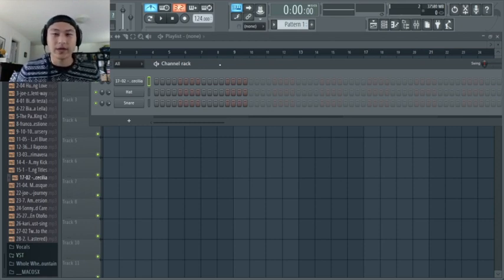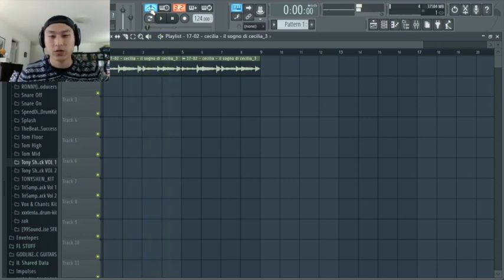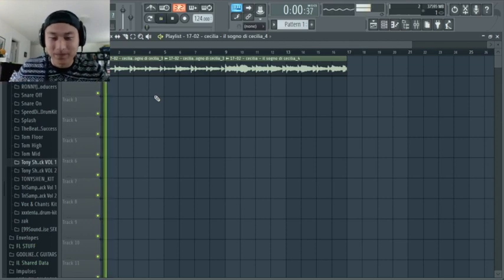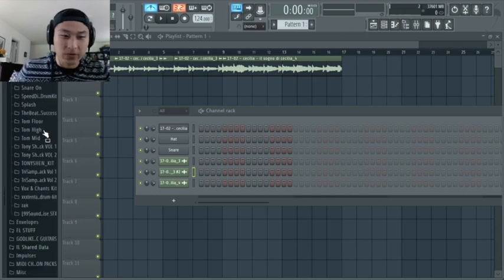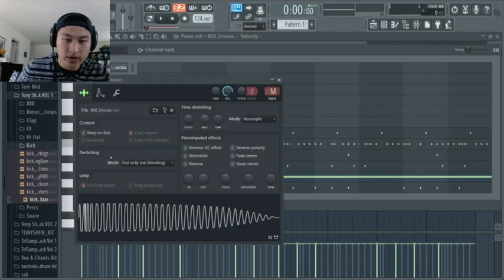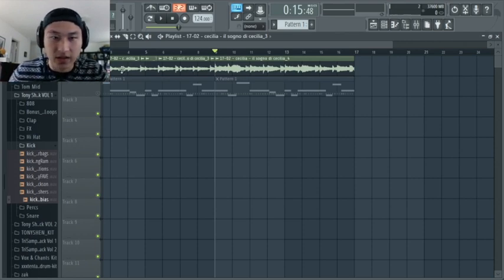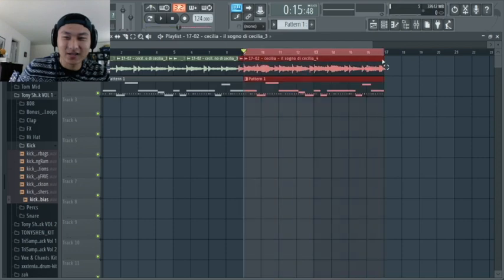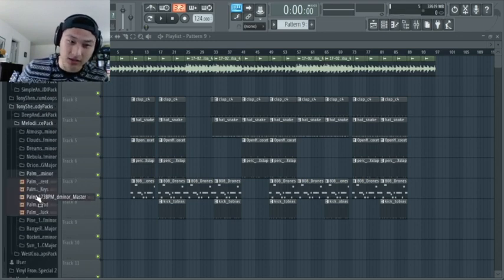How To Sample On FL Studio For Beginners | Making a Gunna Type Beat Using Samples